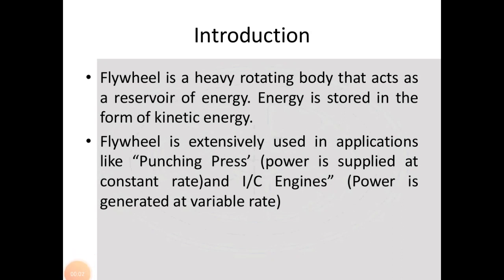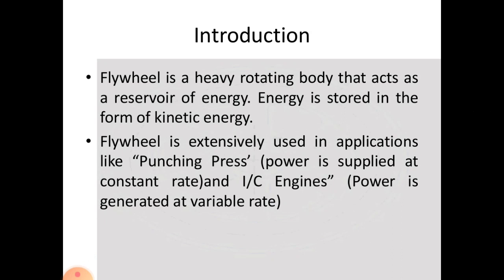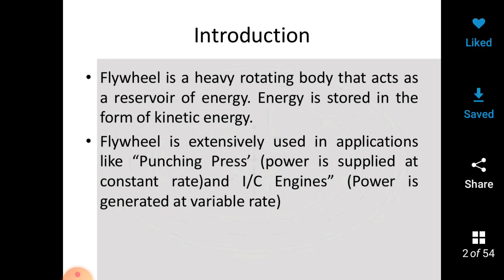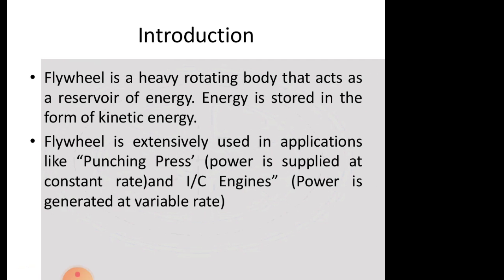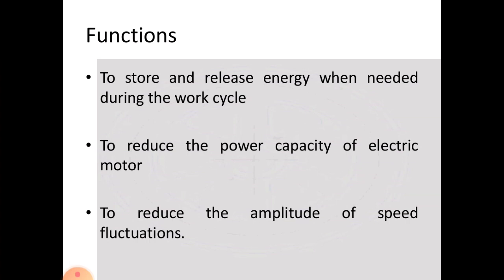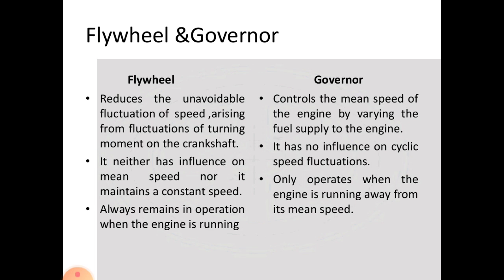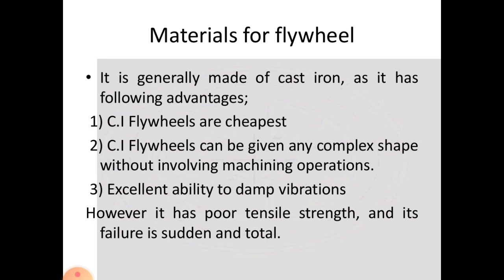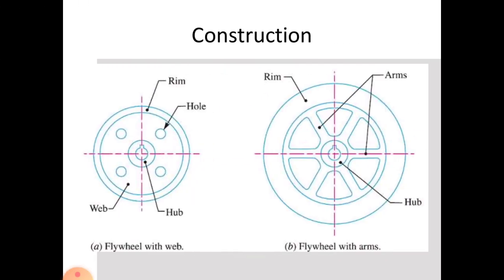flywheel lecture 2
flywheel and governor